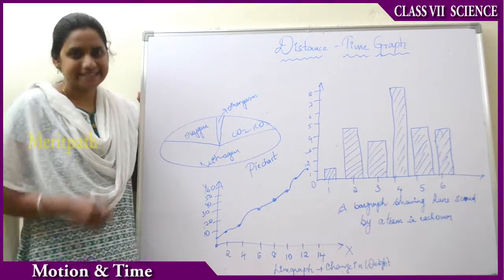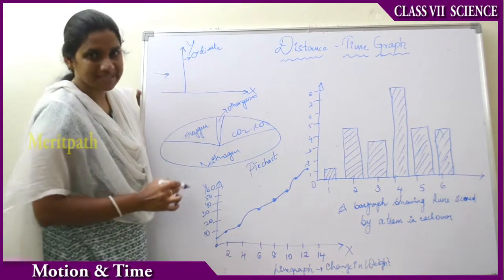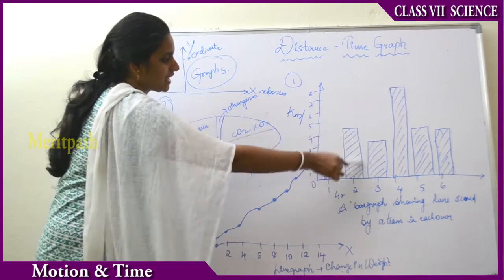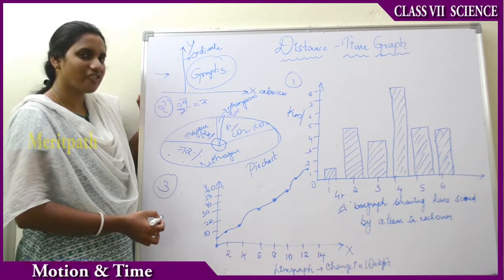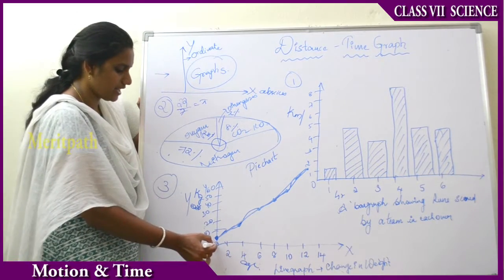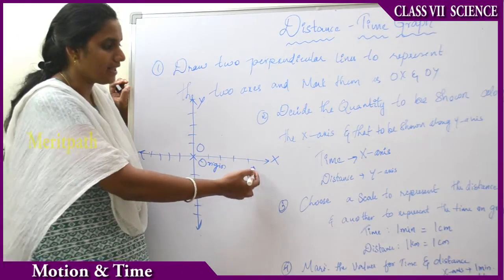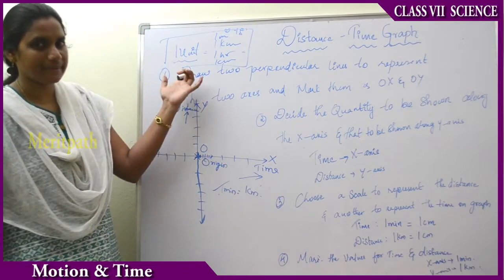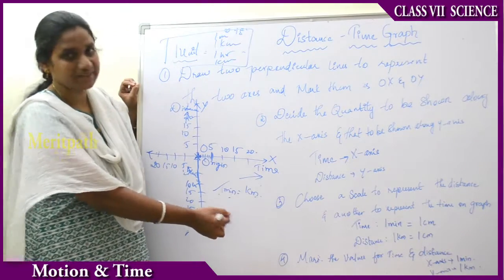class VII Science Motion and Time part 3